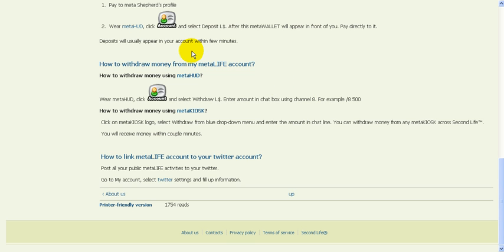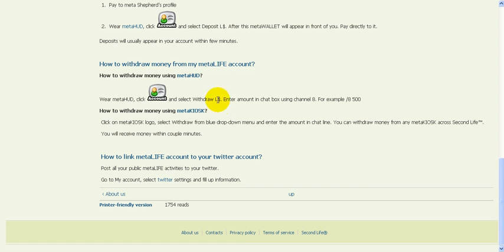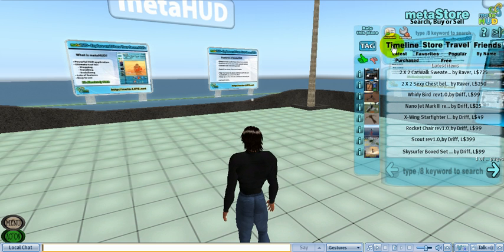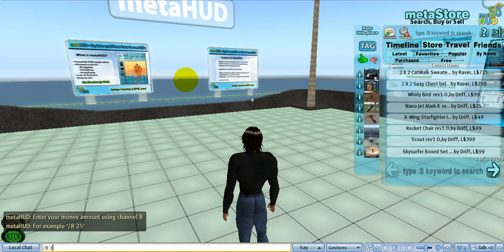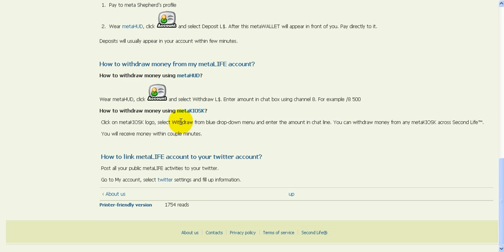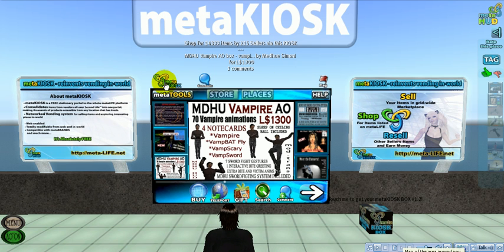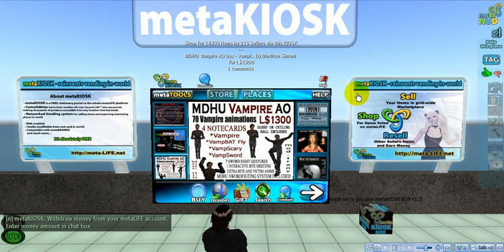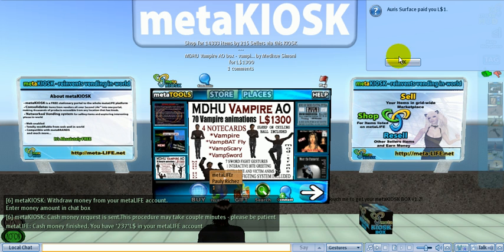Second Life - withdraw money from metaLIFE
Video tutorial how to withdraw money from your metaLIFE account in Second Life